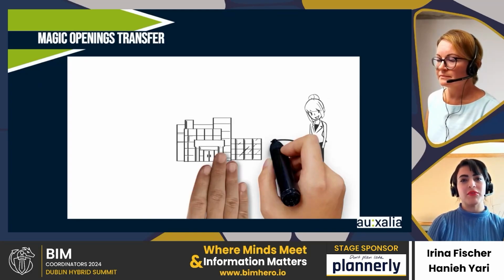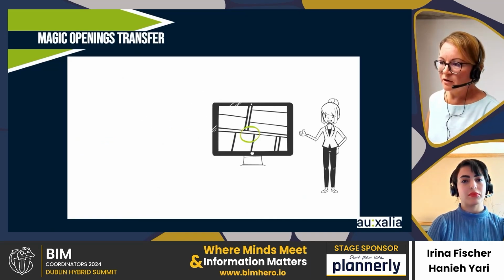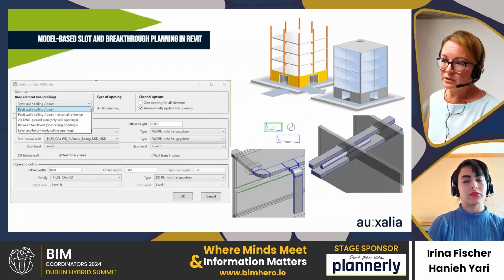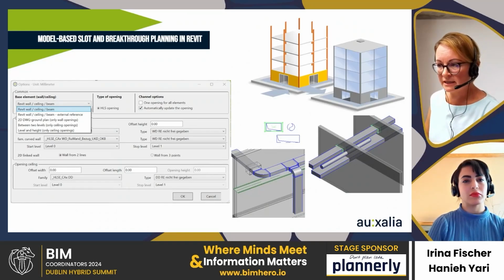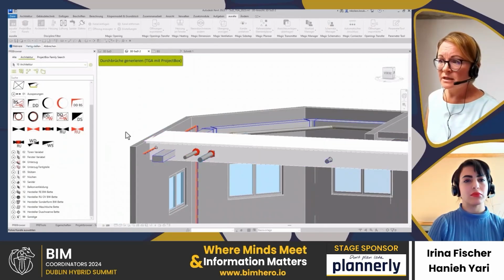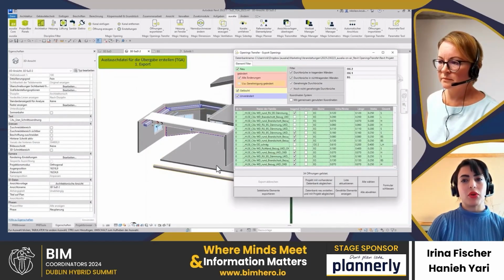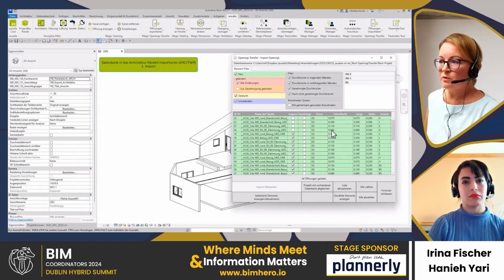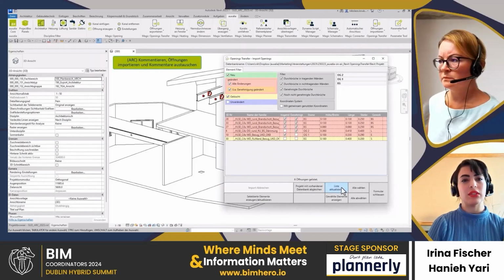Model-based Slot and Breakthrough Planning in Revit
🌟 Watch Hanieh Yari & Irina Fischer talk about ‘ Model-based Slot and Breakthrough Planning in Revit ‘ at the BIM Coordinator Summit 2024, Live in Dublin, Ireland.